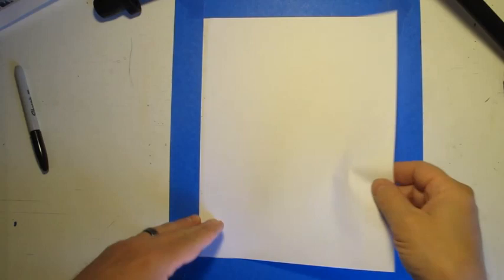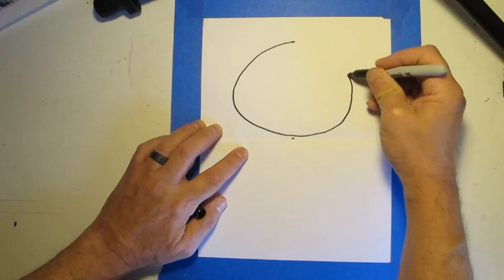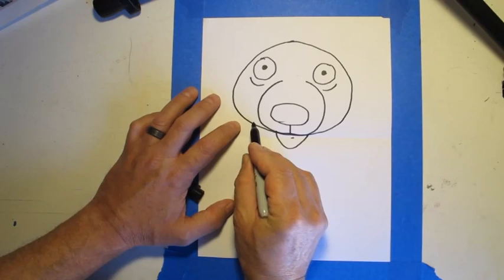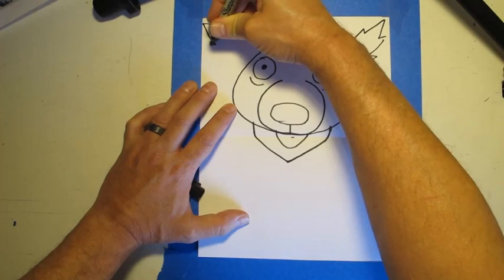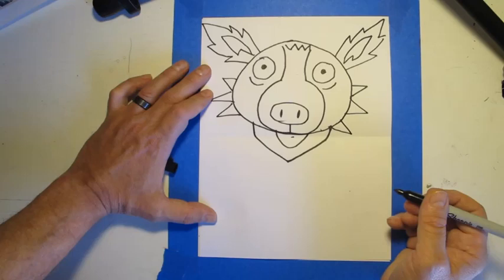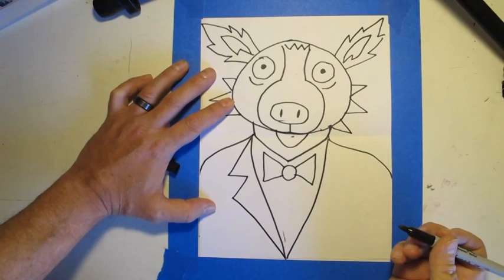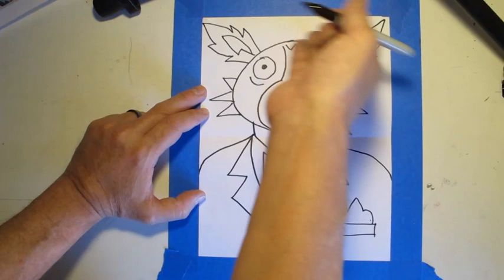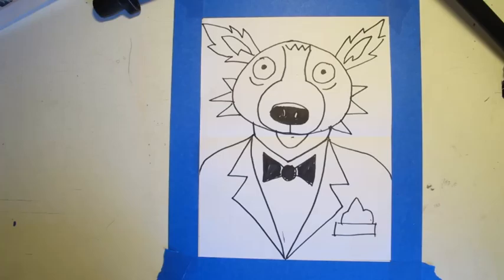Blue Dog Demonstration